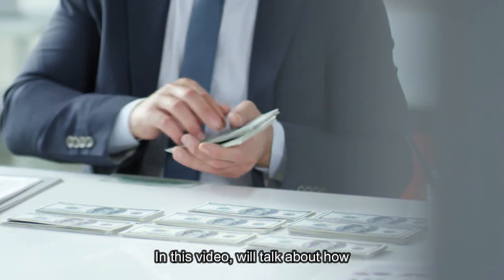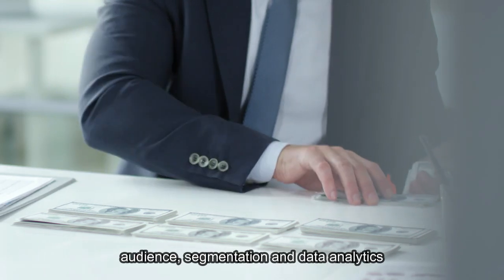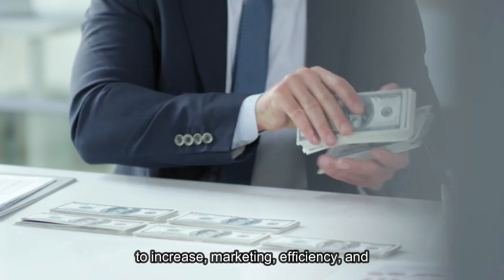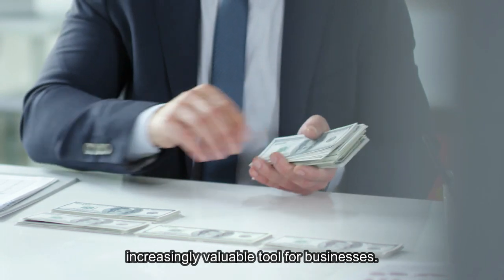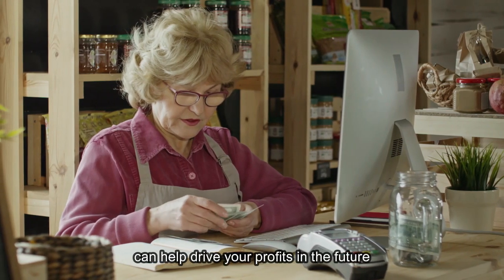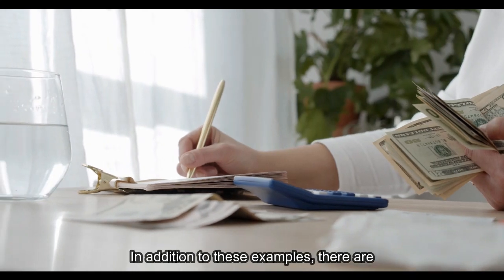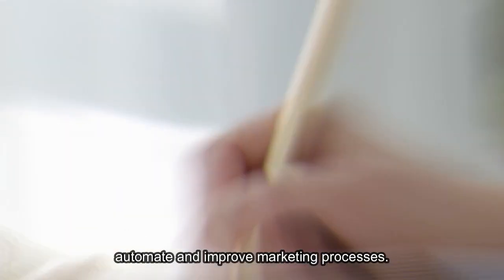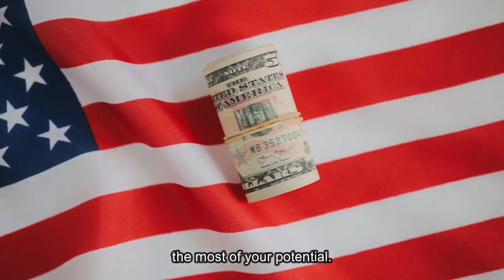How to use AI to automate your investments and get long-term profits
"Are you looking for ways to increase your investment earnings without spending too much time and effort? This video is perfect for you! We will teach you how to use Artificial Intelligence to automate your investments and obtain long-term profits. You will learn about the best strategies and tools available on the market and how you can use them to make informed decisions and grow your wealth.Don't miss this opportunity to learn how to invest intelligently with AI!

We will be your guide in the world of finance and Artificial Intelligence and we will provide you with valuable information to help you make informed decisions and improve your finances.